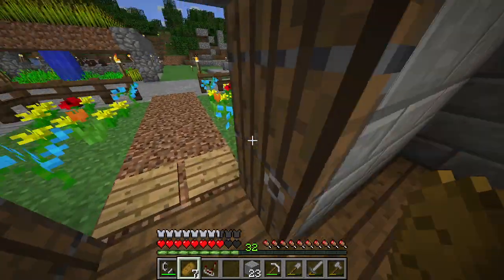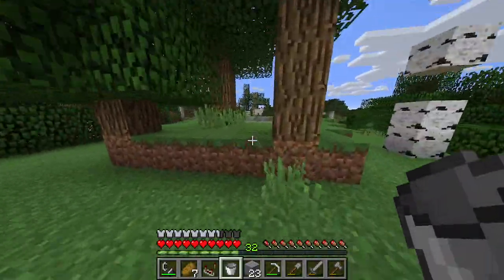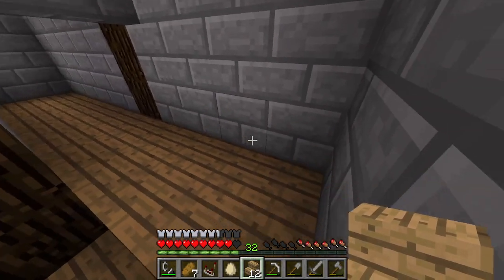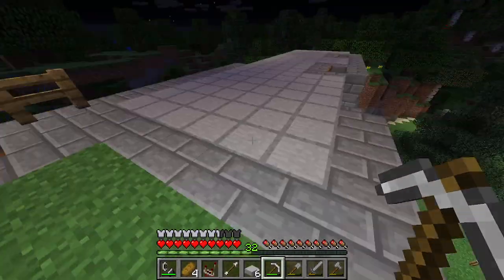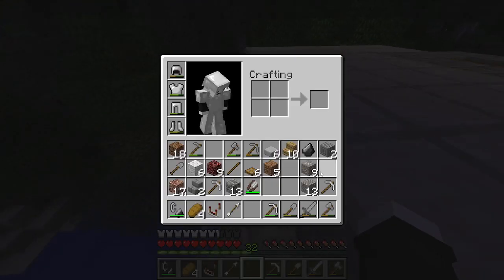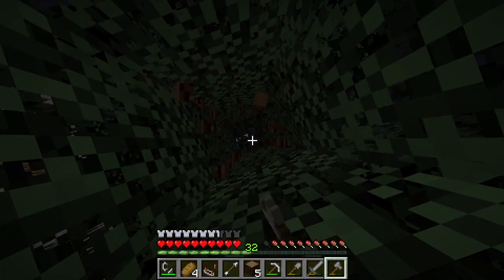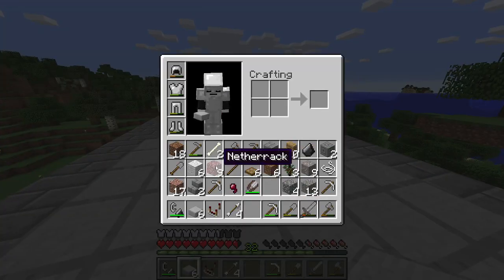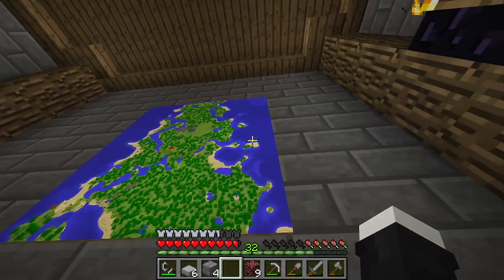Completing the first section of the wall | Minecraft Let's play 3 (part 43)